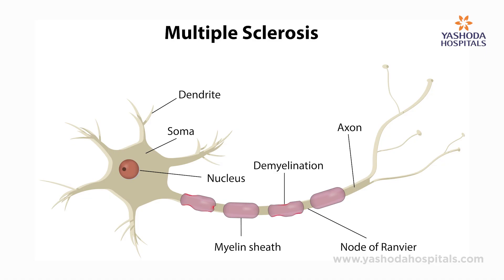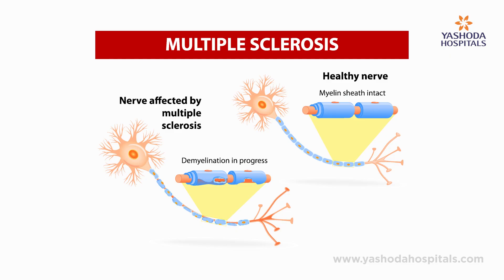Know About Multiple Sclerosis | MS | Yashoda Hospitals Hyderabad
Multiple sclerosis (MS) is a chronic autoimmune disease that affects the central nervous system (CNS), which includes the brain and spinal cord. It is identified by inflammation, demyelination (damage to the protective myelin sheath that covers nerve fibers), and the formation of scar tissue (sclerosis) in various areas of the CNS.

Dr. Kandraju Sai Satish, Consultant Neurologist & Epileptologist, Yashoda Hospitals, Hyderabad, talks about multiple sclerosis.